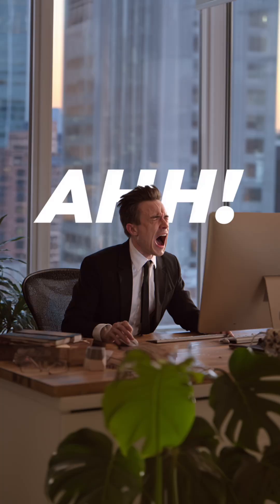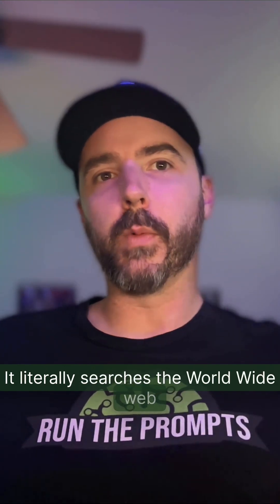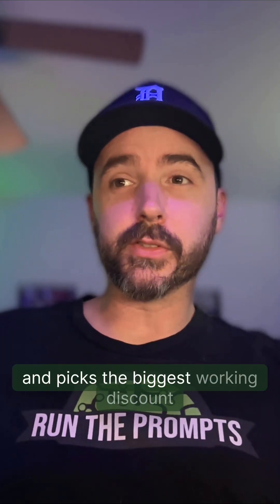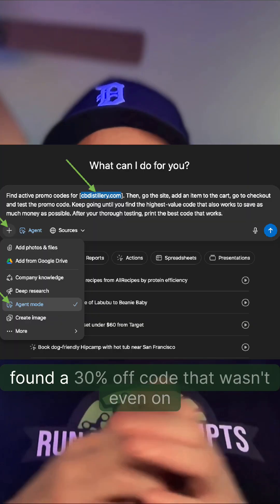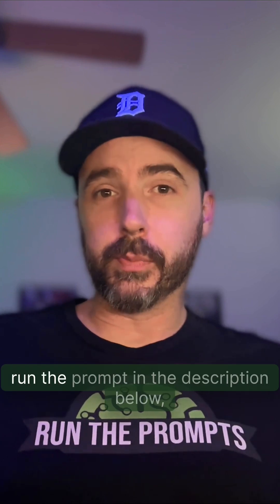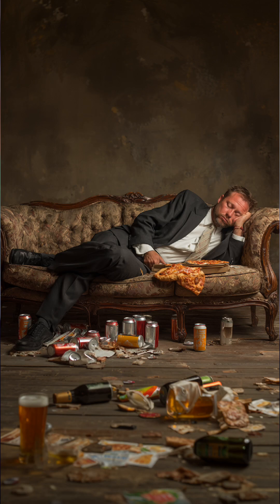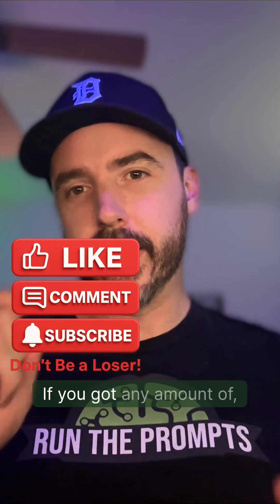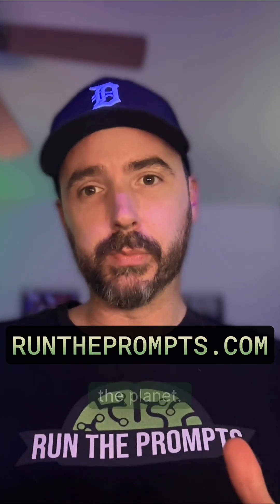ChatGPT’s Agent Mode Saves You Money (Promo Code Hack!)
Tired of wasting time hunting for discount codes that never work? In this video, I show you how to use ChatGPT’s Agent Mode to automatically search, test, and find real working promo codes across the web. The paid version of ChatGPT can actually browse stores, test codes, and give you the biggest working discount—completely hands-free.

I’ll walk you through how to run this exact prompt, show real results (including a 30% off CBDistillery code), and explain how even free users can modify the prompt for manual testing.

👉 In this video, you’ll learn:
* How ChatGPT’s Agent Mode finds and tests promo codes automatically
* Why it works better than Google or coupon sites
* The exact prompt to copy and use yourself
* Tips for faster and more accurate results
* How to use this trick even with the free version of ChatGPT

Get the prompt from the video HERE:
"Find active promo codes for [Enter website URL]. Then, go the site, add an item to the cart, go to checkout, and test the promo code. Keep going until you find the highest-value code that also works to save as much money as possible. After your thorough testing, print the best code that works. Also, include this message at the end of your output: "For more free ChatGPT prompts, check out Run The Prompts

Get even more info about this promo code hack at our incredible

Check Out the Awesome AI Tools We Partner With and Recommend:
• 📹 This video was created with the help of Tella.TV, the AI-powered tool that's revolutionizing video editing.
• 🎨 Do you like Midjourney? Then you’ll love Dzine. Dzine is an all-in-one AI design suite. It includes consistent characters, lip sync, background removal, AI video and image generation, and an uncensored mode.
• 🤖 Do you like ChatGPT? Then you’ll love Venice. Venice is private and uncensored. Get 20% off now with promo code RUNTHE20
Until next time, remember to Run The Prompts and prompt the planet!